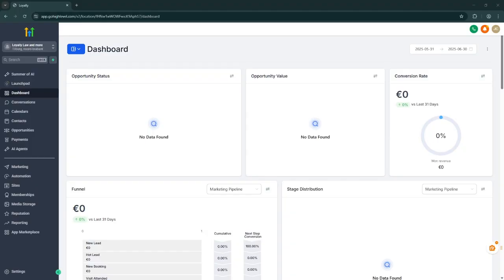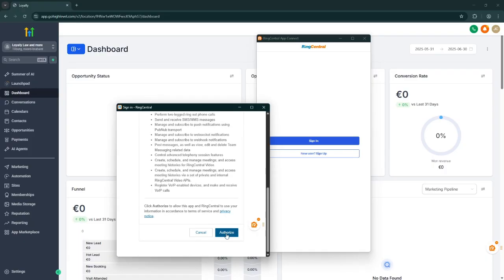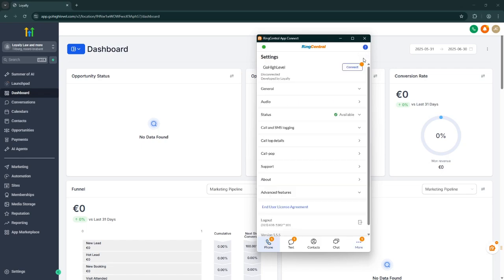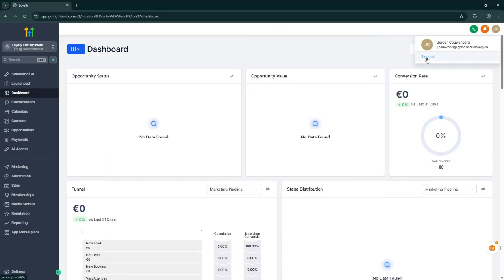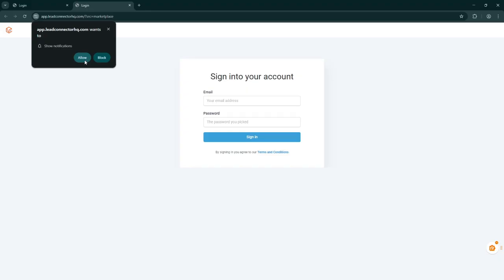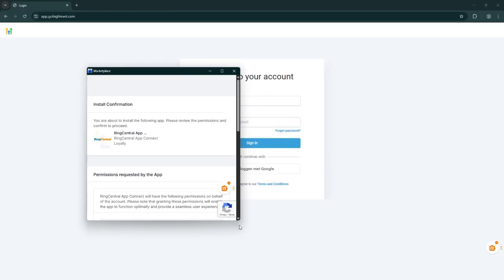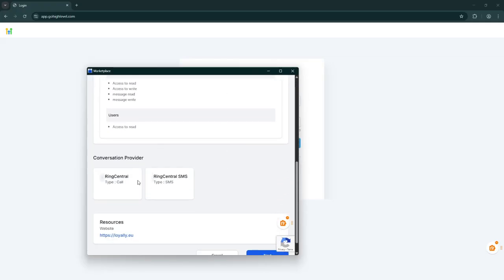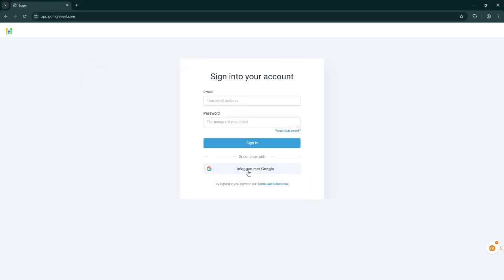GoHighLevel - RingCentral - login explanation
Explanation on how to login for the GoHighLevel - RingCentral App Connect integration